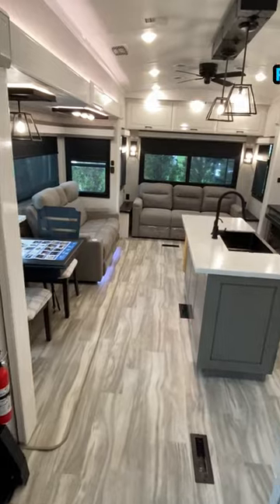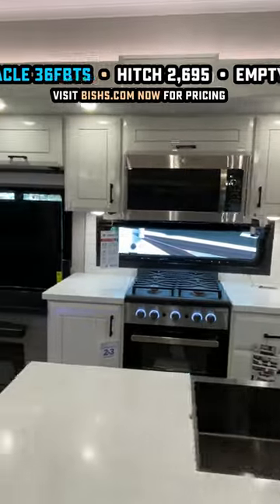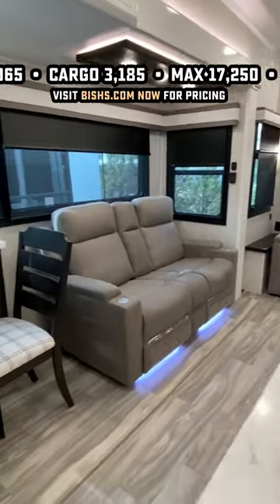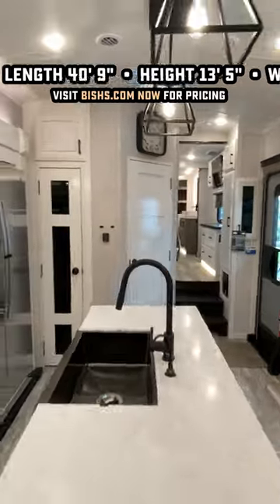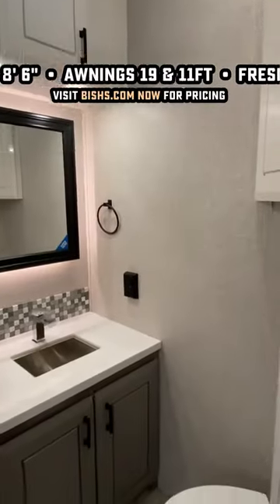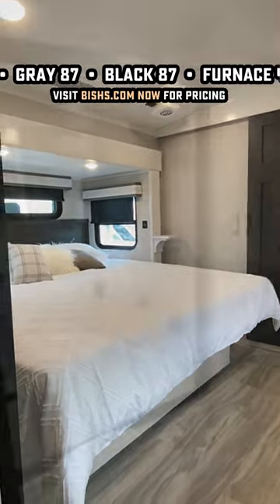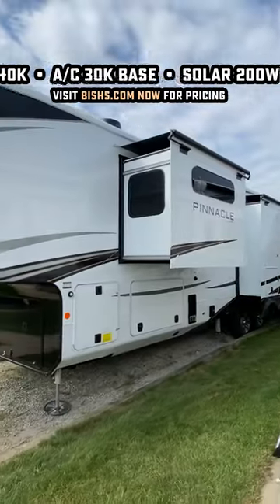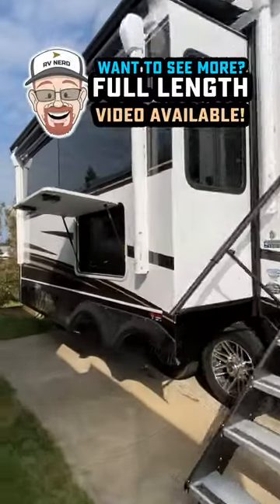A Level Beyond Luxury RVing! Pinnacle 36FBTS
2024 Jayco Pinnacle 36FBTS Luxury Couple's Camping & Full-Time RVing Fifth Wheel